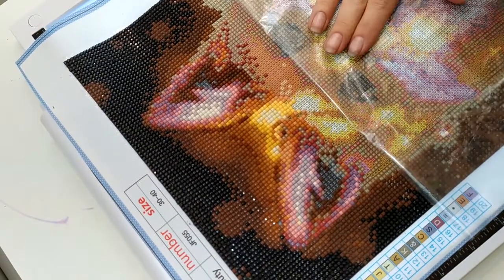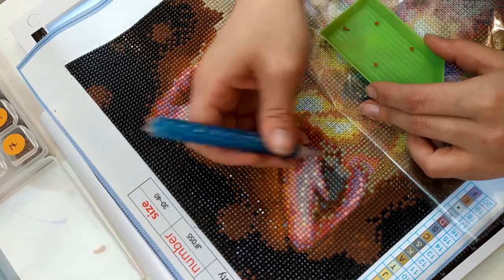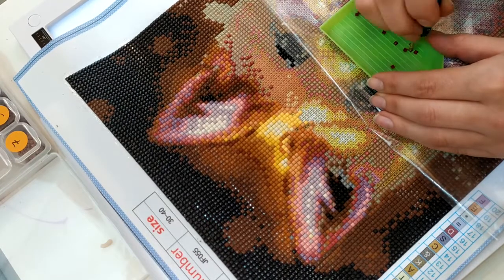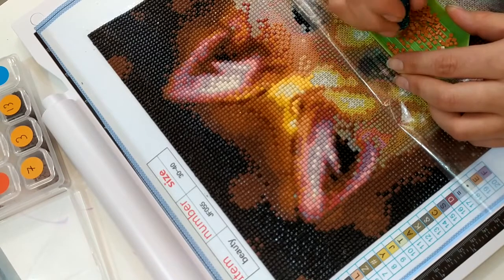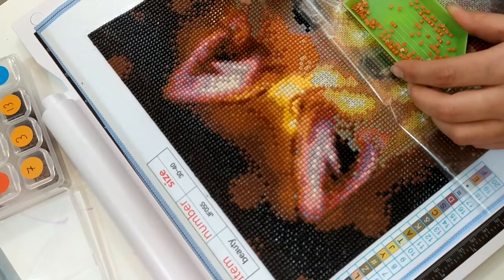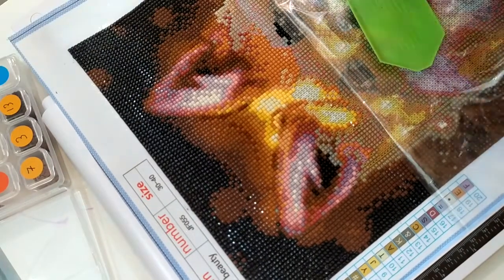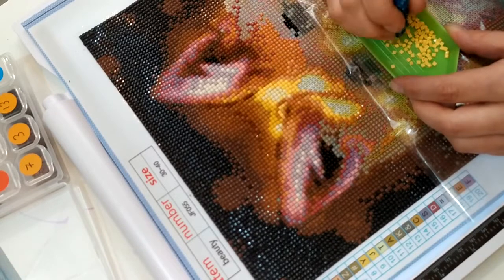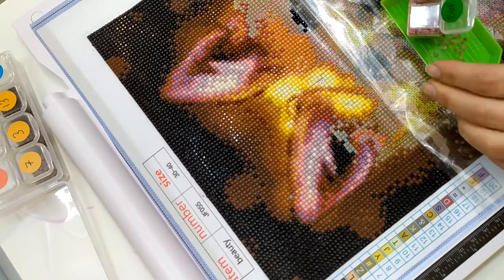diamond painting renard 3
une nouvelle vidéo pour le diamond painting renard de ma fille.